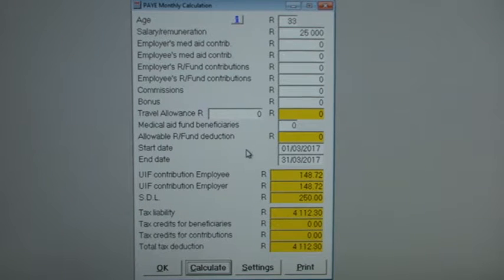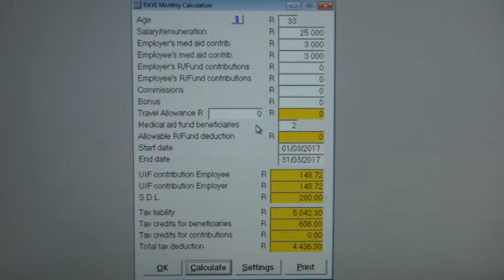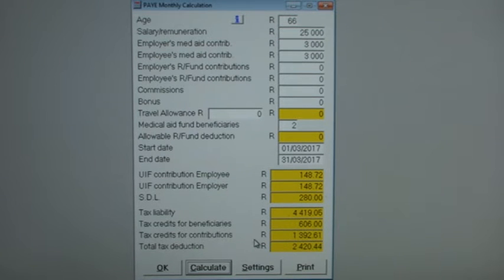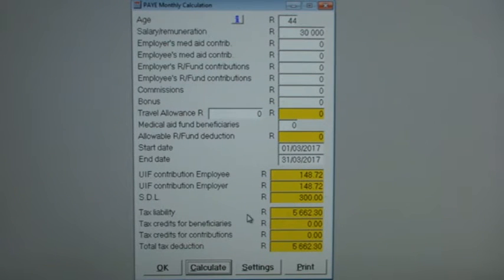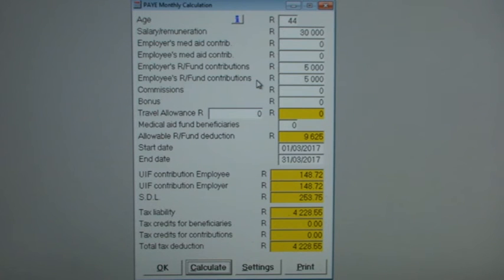Checking a salary advice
How medical aid fund contributions and retirement fund contributions can affect the tax deducted at salary source.